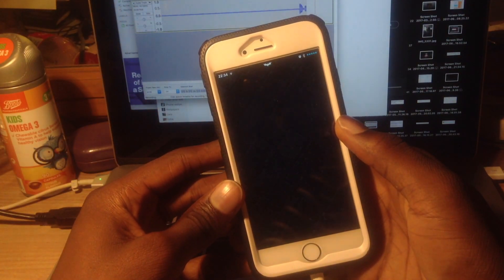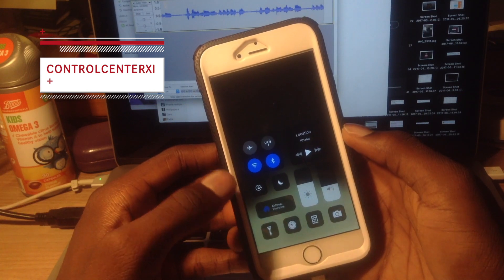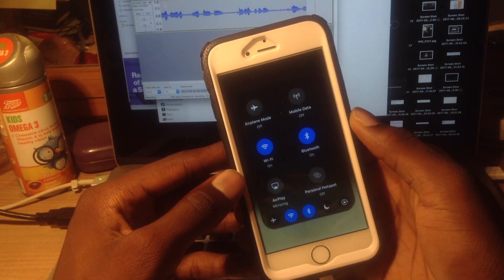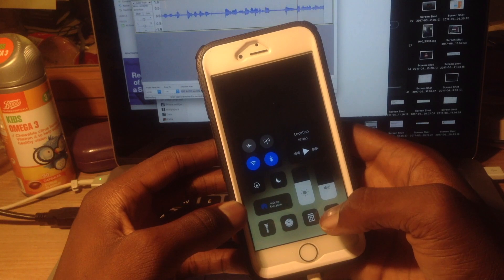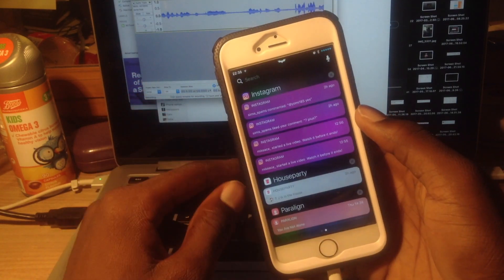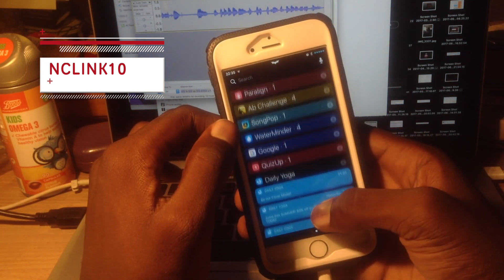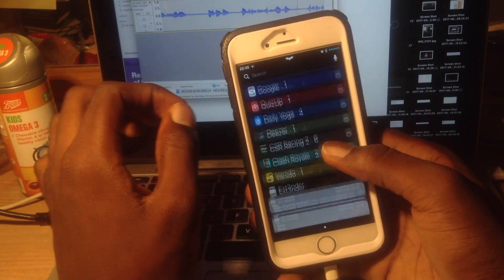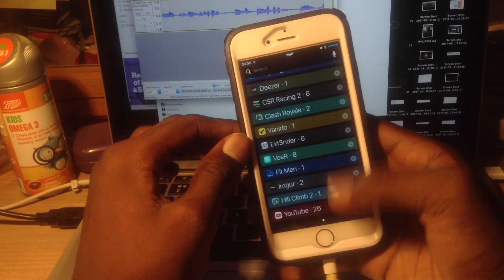New Tweak Update | Week 2 July 2017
Two more tweaks to rock on your jailbroken iOS device this month.